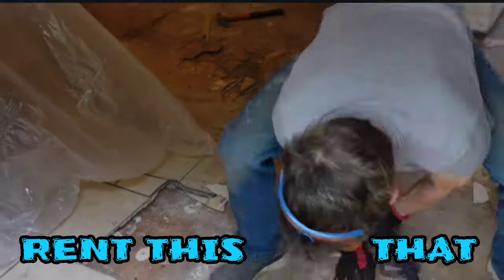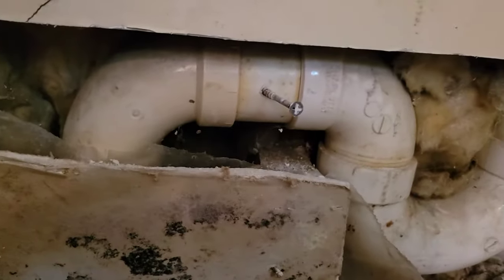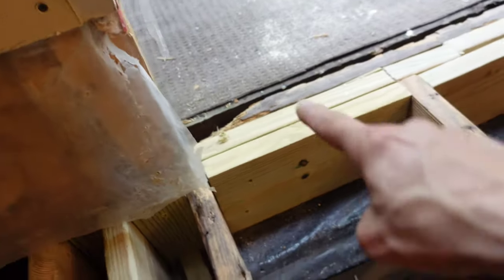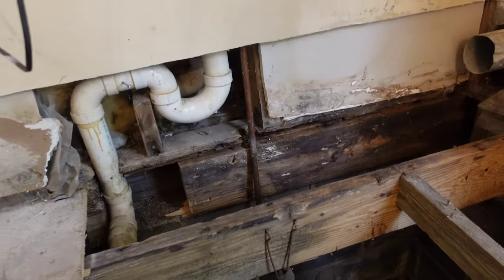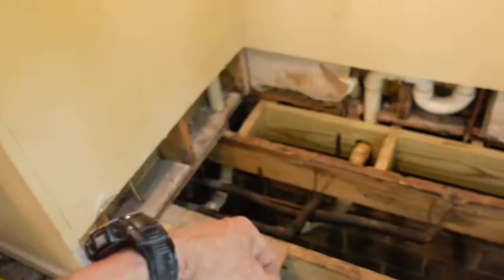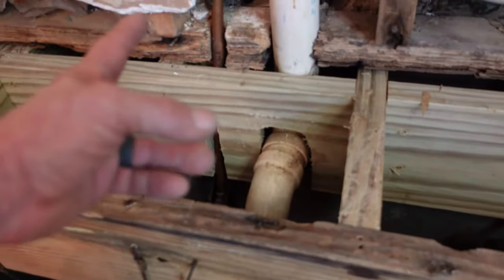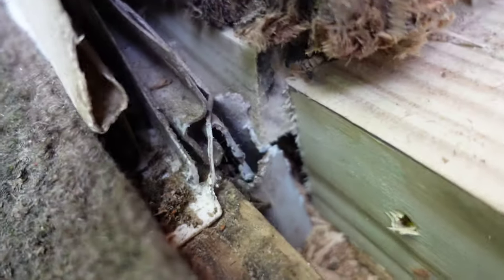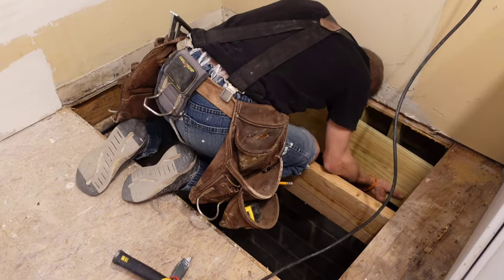Repairing Rotted Floor Joist & Outer Band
Today we blocked up the outer band and ran new floor joist, scabs, and ledgers to ensure our sub floor had somewhere to land. Sometimes when cutting old sub floor out against walls, there is no where for the sub floor to be screwed to so in this video we go through the steps that it takes to make sure this problem is taken care of for the new plywood. Thanks for joining us on our journey through the Duplex Diaries - Tabbie House.

Z & Kellie

C A Glue

Angle Finder

Laminate Cutter

Speed Square

Nail Puller (cats paw)

Pry Bar

Tape Measure

Contour Gauge

Heat Gun

Hand Floor Roller

Chalk Box

Dewalt Razor Knife

Loctite PL Premium Polyurethane Construction Adhesive 28-Ounce Cartridge

Great Stuff

Paint Spray Gun

DeWalt Brad Nailer 18 gauge

DEWALT Brad Nails, Heavy Duty, 18GA, 2-Inch, 5000-P

Dewalt 12” Miter Saw

Irwin Marathon 14080 12" Marathon Miter

4 Foot Level